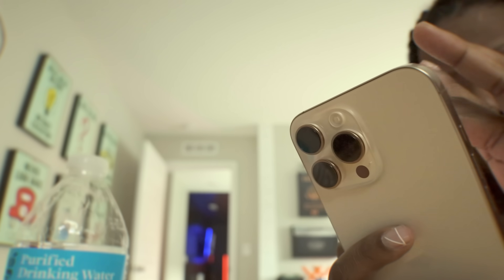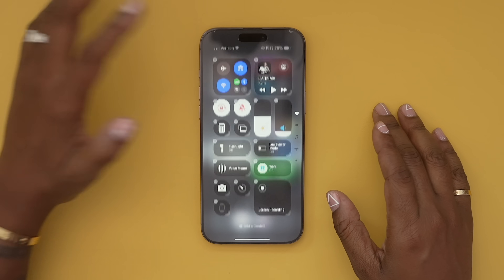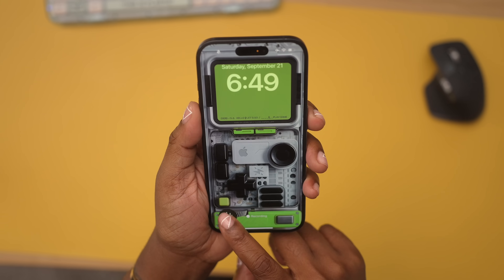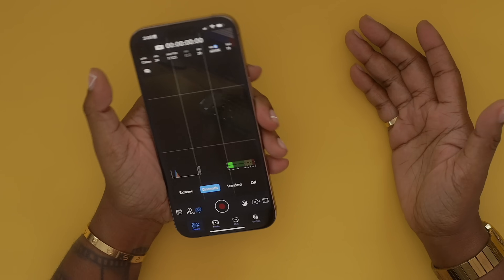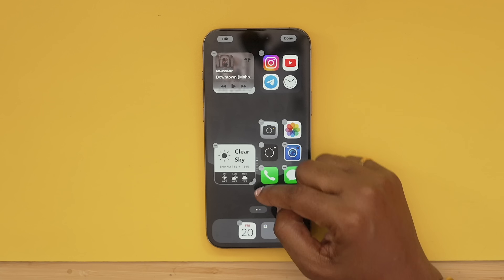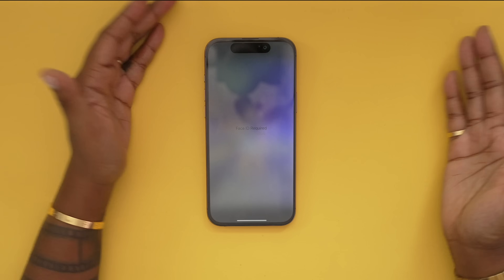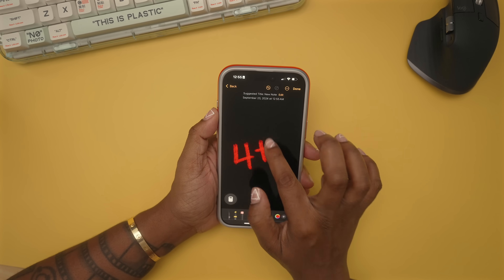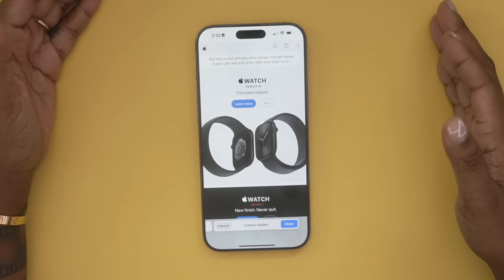iOS 18 - Tips & Tricks You Should Know! 👀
Best tips and tricks for iOS 18!  These are a few things I've changed about my phone with the new iOS 18 update.  Also showing how some of the new features of iOS 18 works.  I hope you enjoy! :)

‣ Main Camera
‣ Favorite Lens
‣ Main Light

00:00 Intro
00:20 Control Center Tips
01:20 Control iPhone with Eyes
02:05 Lockscreen Tipa
02:57 Cool Tip
03:15 Photos Tips
03:51 Action Button Tips
04:20 Camera Tips
04:57 Homescreen Tips
07:14 Messages Tips
08:02 Calculator Tips
08:31 More Messages Tips
08:53 Battery Tips
09:25 Safari Tips